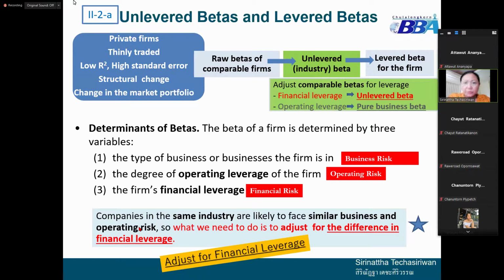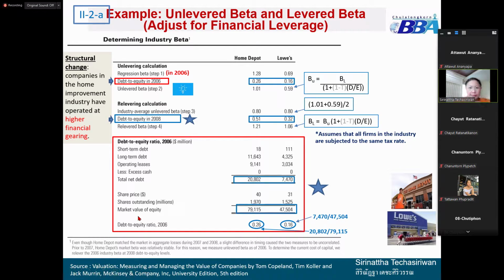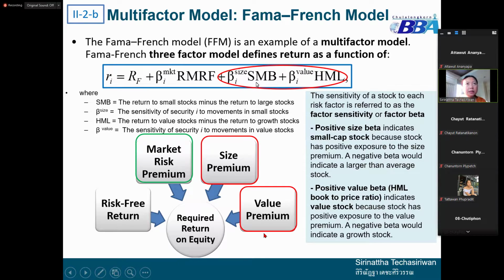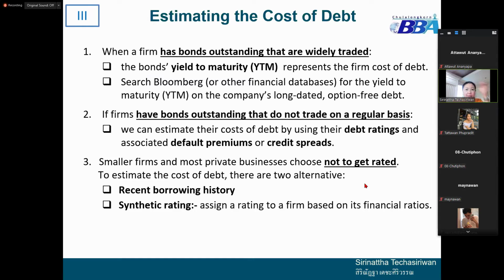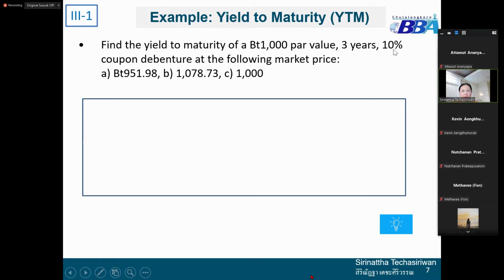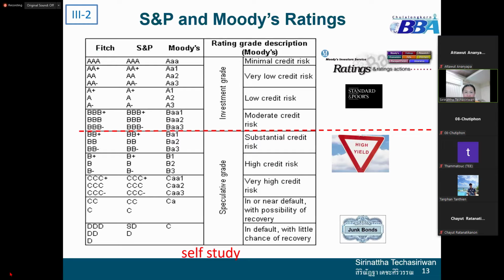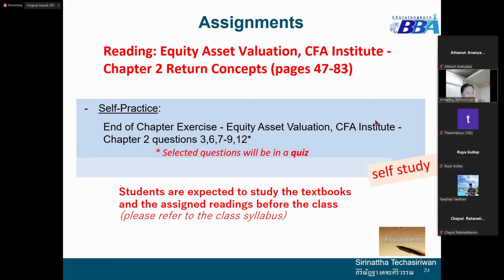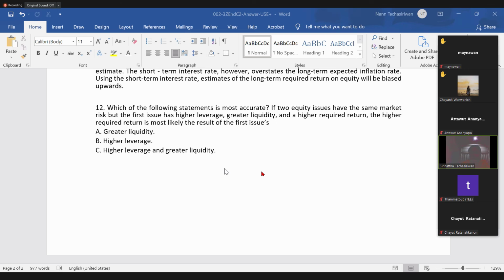26 January 2022 - PRIN EQ ANAL - Class 3